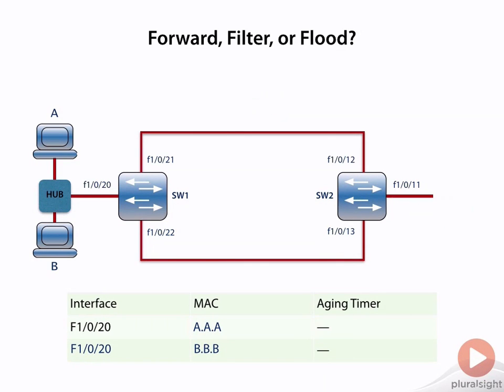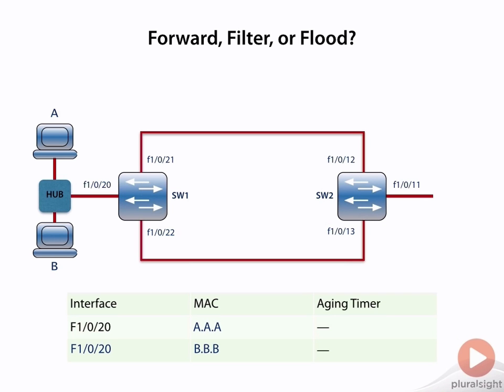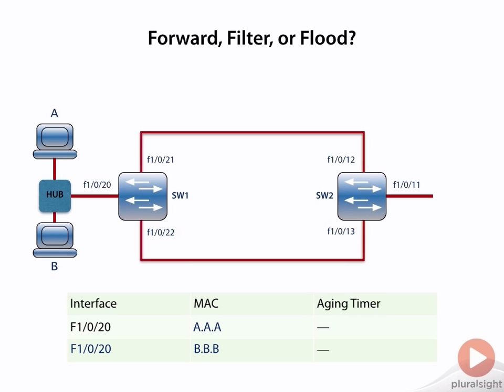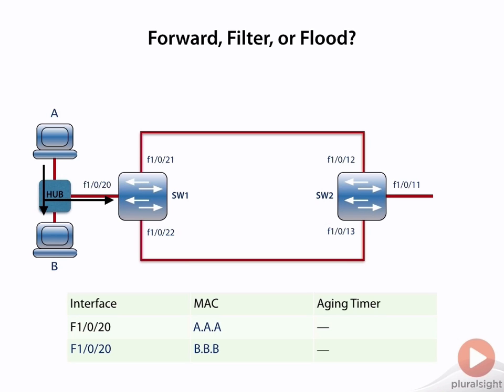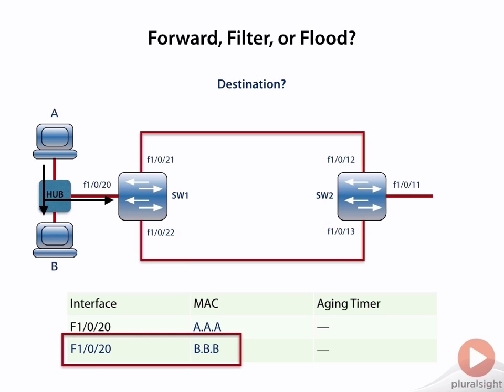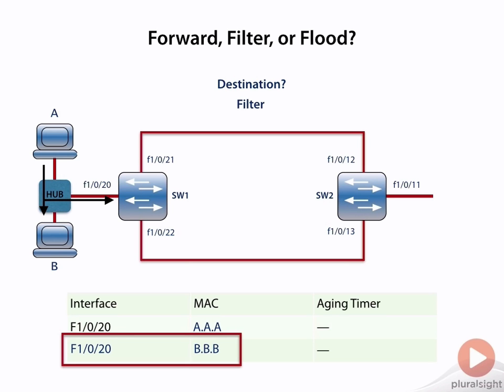Switch Filtering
LAN Switching Part 1